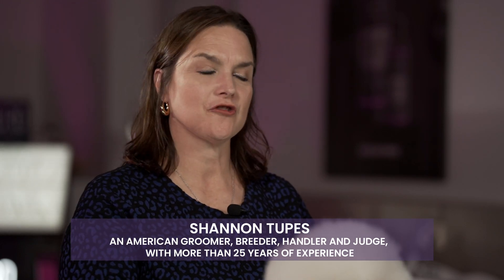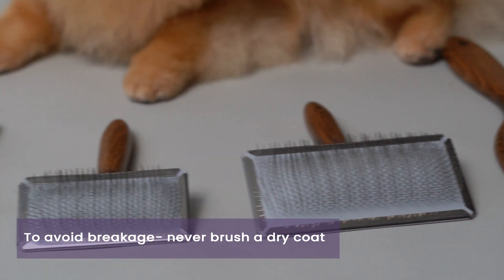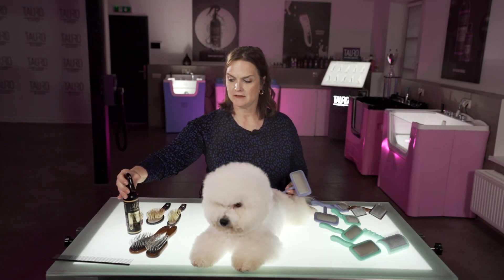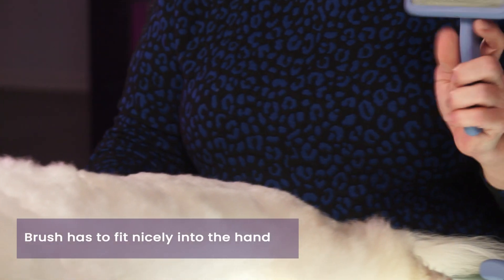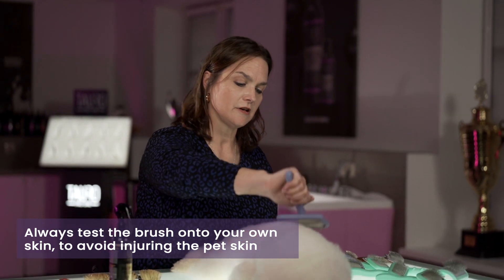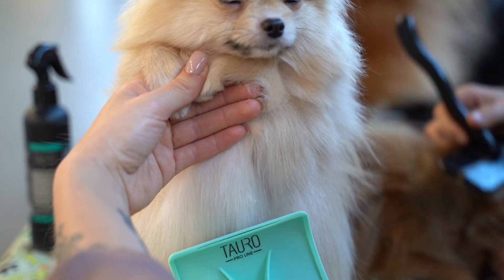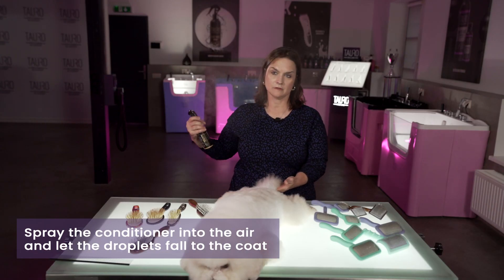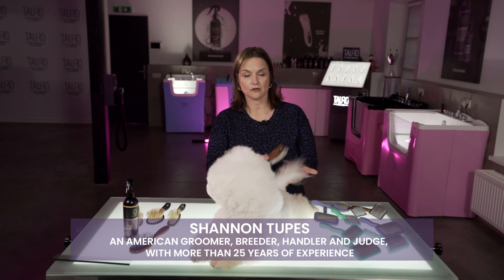Shannon Tupes recommends: how to choose a brush for pet?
Shannon Tupes – an american groomer, breeder, handler and judge with more than 25 years of experience. She tells about how to choose which brush is best for your pet.

The Tauro Pro Line brush can be used by both professional animal groomers and owners who respect their pet's fur and skin, and is designed for efficient grooming of cats and dogs.

This brush pad is soft and elastic and gently adapts to the curves of the animal's body without irritating the skin.

The handle of the brush is comfortable to hold and doesn't slip out of your hand, so you won't strain your wrist while brushing your pet.

The brush teeth are durable and very soft, with a curvature angle that prevents scratching of the animal's skin and makes the brushed fur soft and fluffy.

The special anti-static coating prevents the hair from building up electric charge, which makes combing the coat even easier and leaves it smooth and shiny.